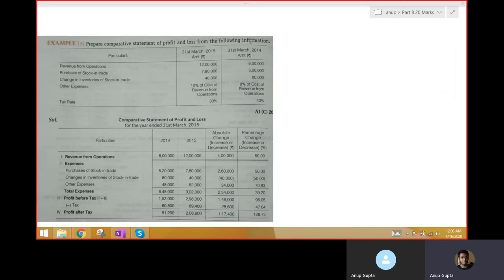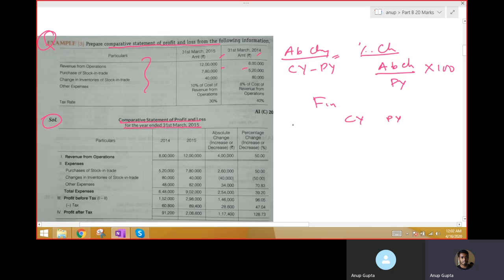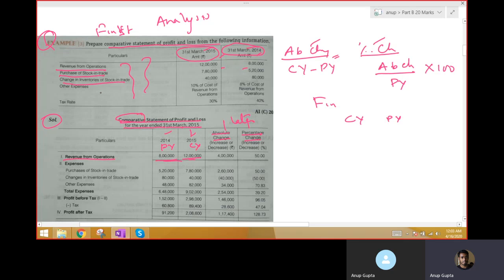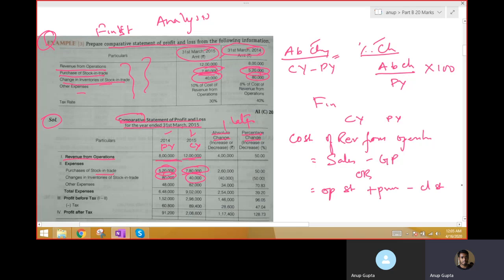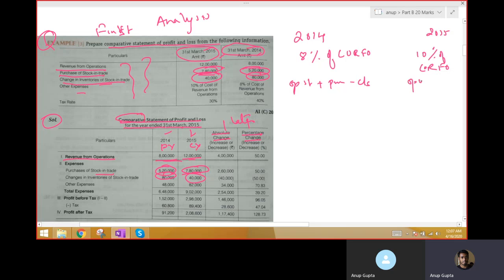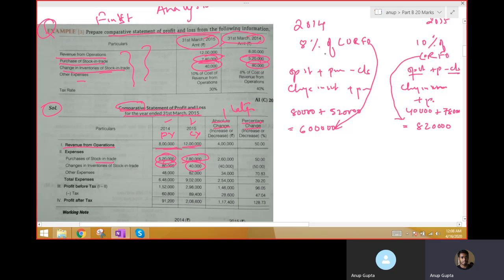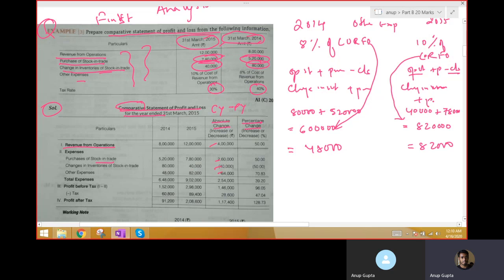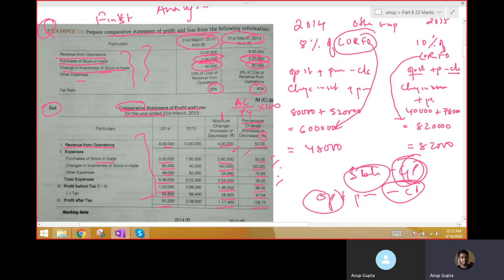Comparative Statement of P&L | Question Solving | Accountancy | Class XII